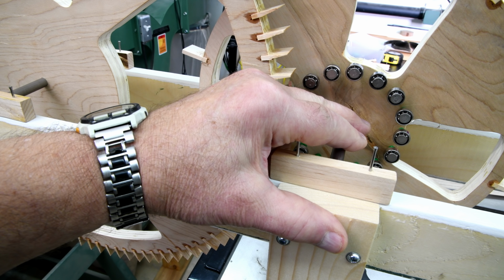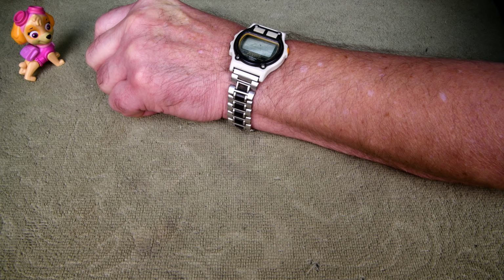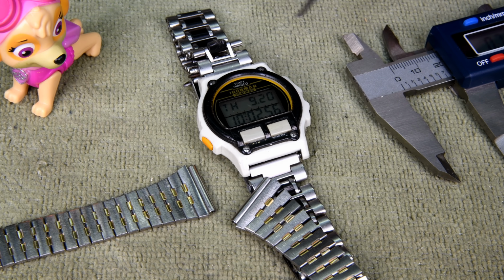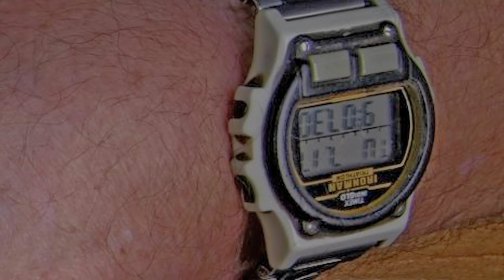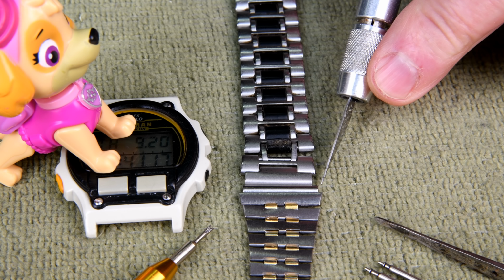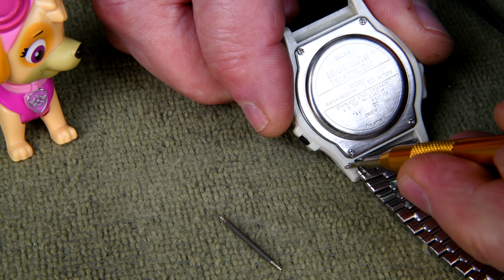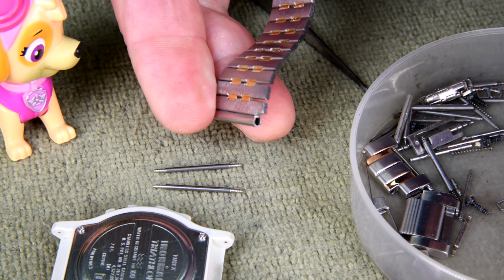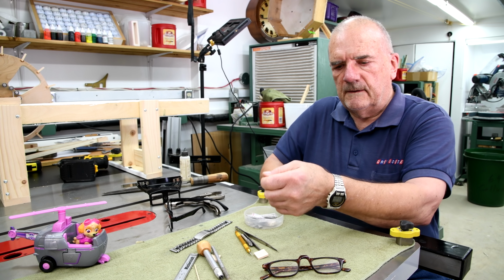The "Old" New Watch Strap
Swapping out my presently used watch strap for one I'd used well over 30 years ago.